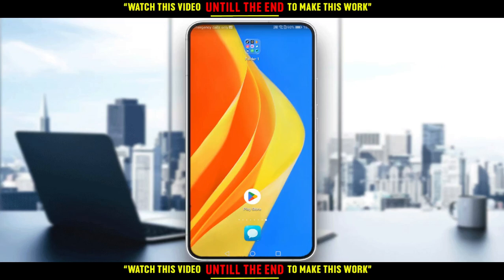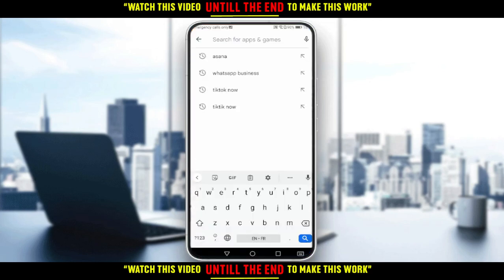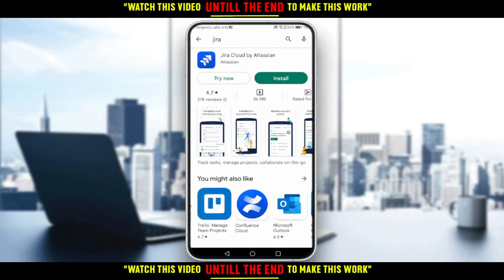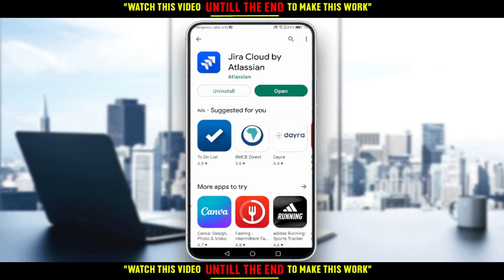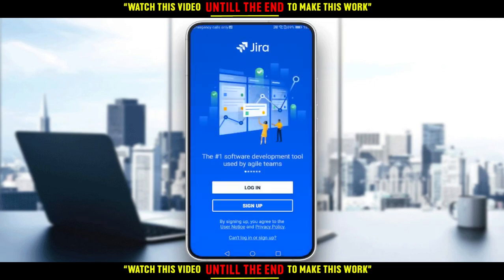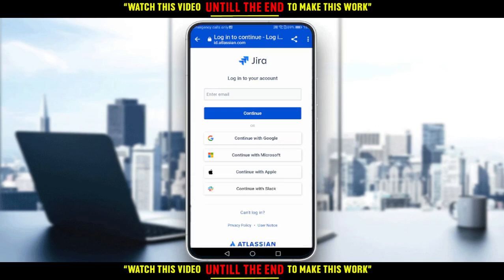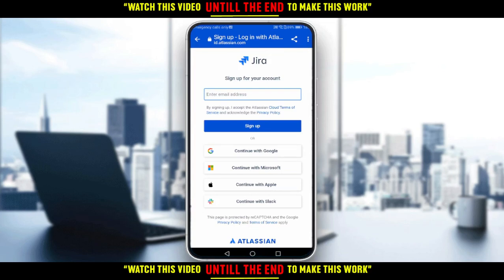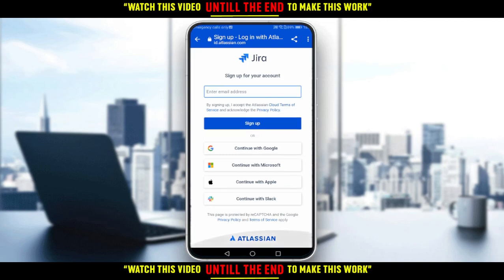How To Set Up Jira On Your Phone Tutorial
Today I show how to set up jira on your phone tutorial,jira tutorial,set up jira on your phone